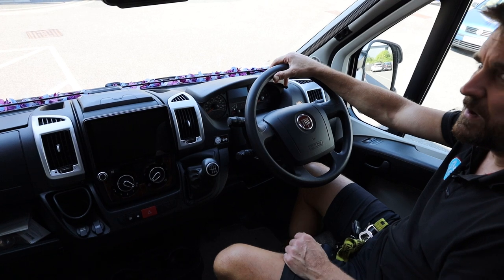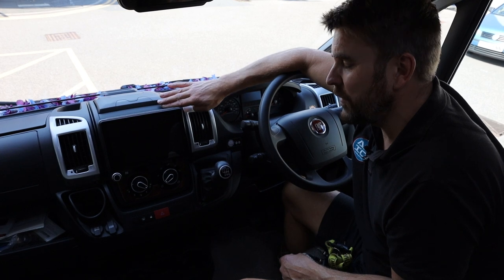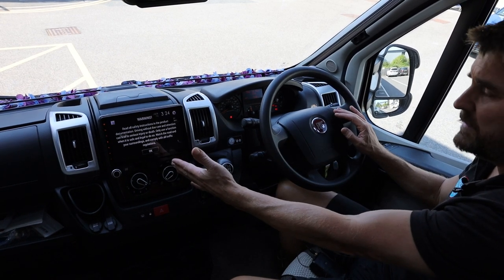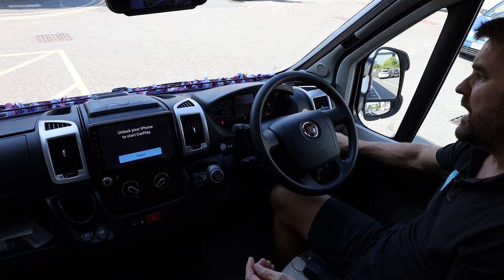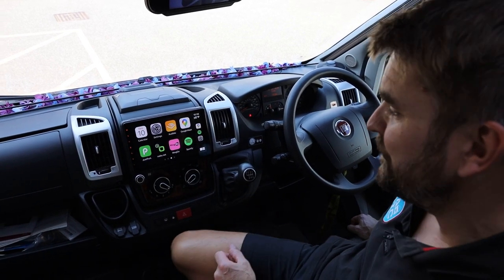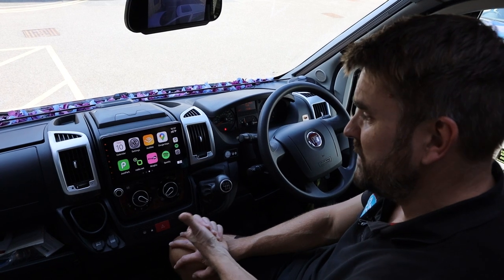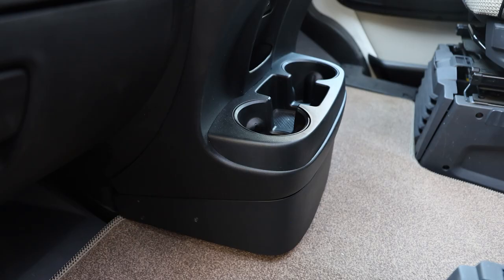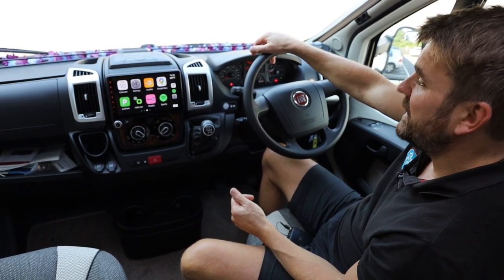Swift Bessacarr Motorhome gets Pioneer Media & Nav System, Alpine Dash Mounted Speakers, Sub & Amp!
This Swift Bessacarr on a Fiat Ducato chassis has come to us for the full works! The customer wanted to transform the front of his cab with a modern and enhanced media and audio setup, so we installed the following...

- Pioneer AVIC-Z1000D35-C

9” Media & Navigation System
- Alpine Dash

Mounted Speakers
- Mini Amplifier

Under Drinks Holder Subwoofer

The Pioneer AVIC-Z1000D35-C

Media & Navigation System comes with an awesome 9" HD Display, an in-built navigation system, Wireless Apple CarPlay & Andriod Auto, along with many other great features!

With these upgrades, this customer will be driving home happy with the volume cranked up and the audio quality massively improved!

If any of these products interest you, then please get in contact with us via our website contact page.

Specialists in The Retrofit & Upgrade of Motorhome Technology including 360 Degree HD Camera Parking & Dash Camera Systems | Navigation | Multimedia | Apple CarPlay & Android Auto | Amplified DAB & FM Antennas | Reversing Cameras | Mobile WiFi | Vehicle Tracking & Immobilisers | Digital Televisions & Soundbars | Freeview TV Antennas | Daytime Running Lights | Safes/Key Boxes & Habitation Door Locks | Solar Panel Installation | USB Power Hubs/240V Sockets & much more!